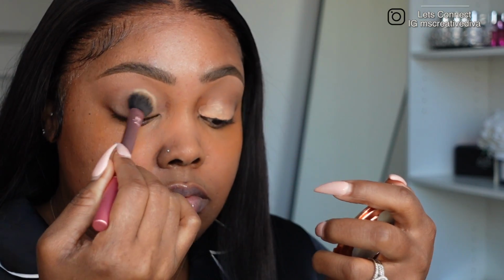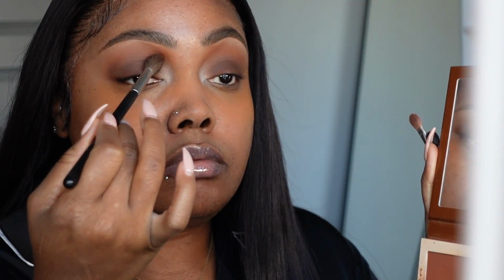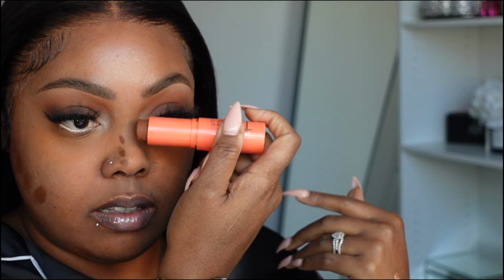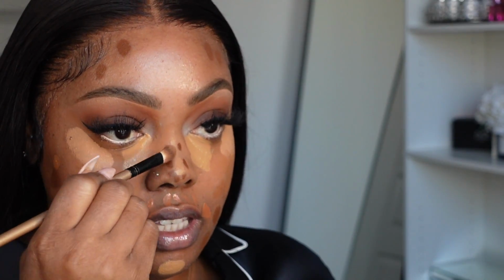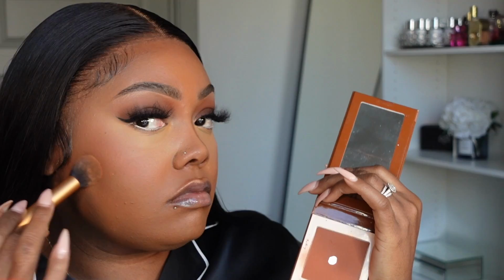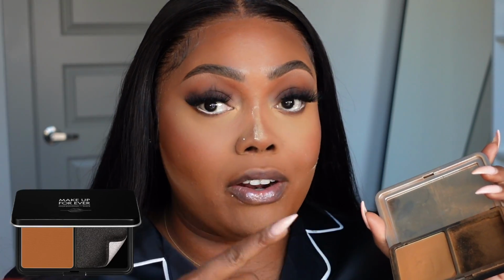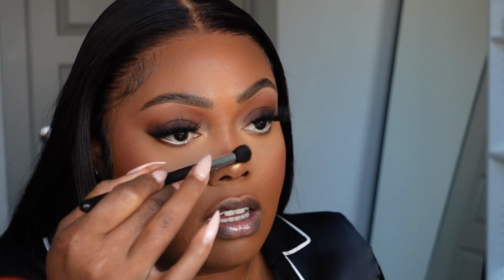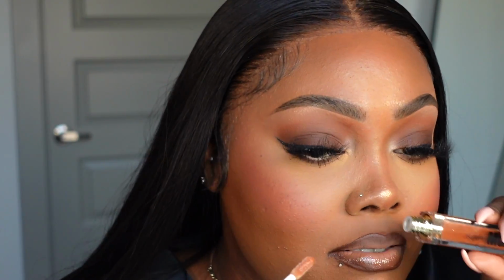Flawless WOC everyday glam | makeup for beginners | SOFT GLAM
Instagram & TikTok -  @MsCreativeDiva

Items Mentioned:
→ elf cream blush Caribbean
→ Foundation Juvias Place shade 310
→ triangle sponge
→ Setting Spray

Yes, I do get a percentage of the sale

**SEND LOVE, LETTERS, PR **
Monet/Mscreativediva

CODE MSCREATIVEDIVA

CODE MSCREATIVEDIVA

Song: LiQWYD - Slow Down
Video Link: